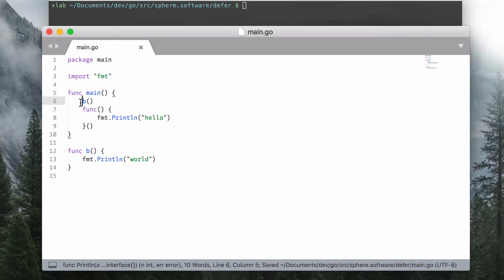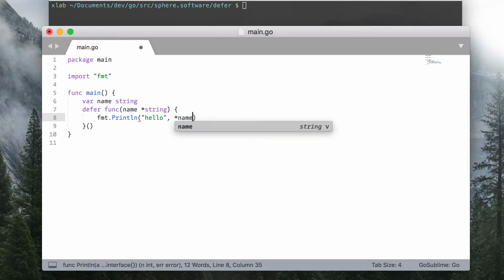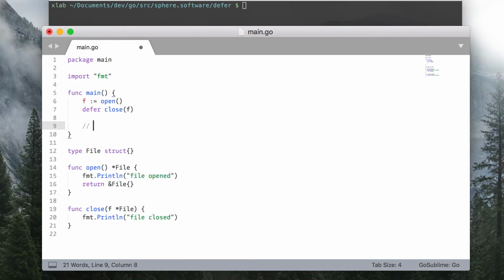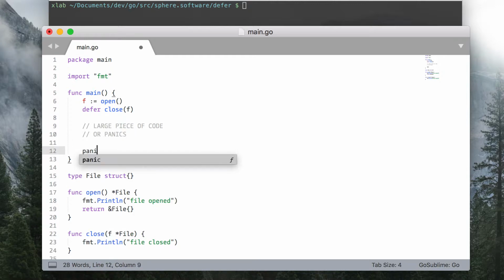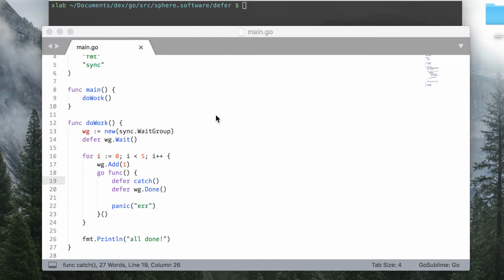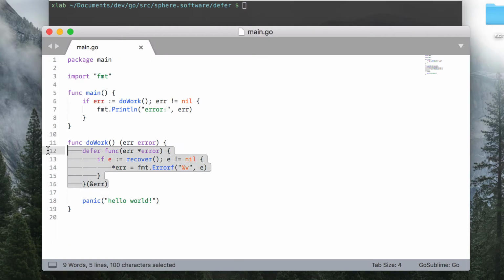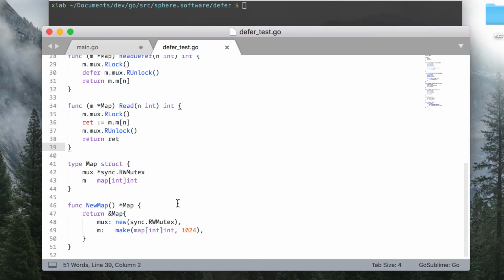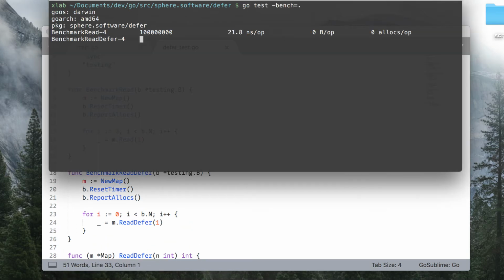Helpful Golang Practices: Defer Keyword